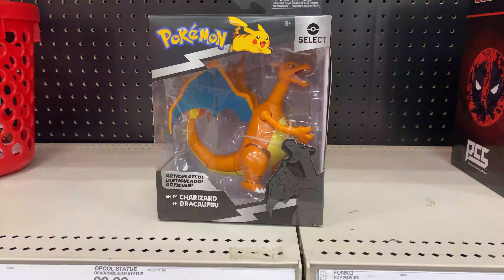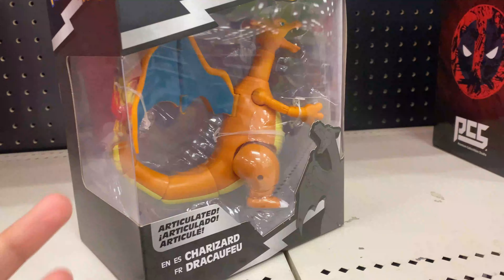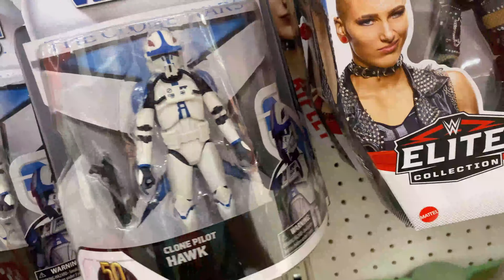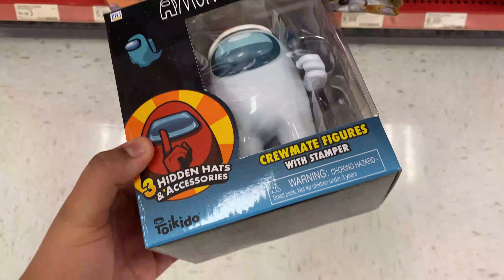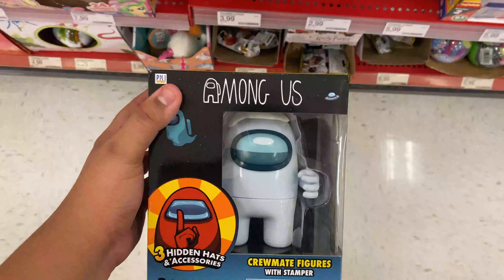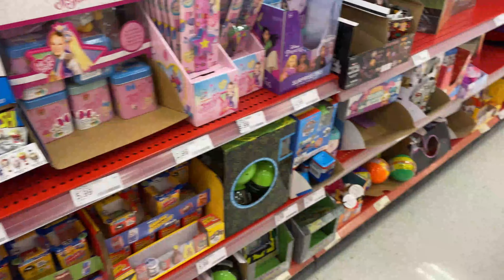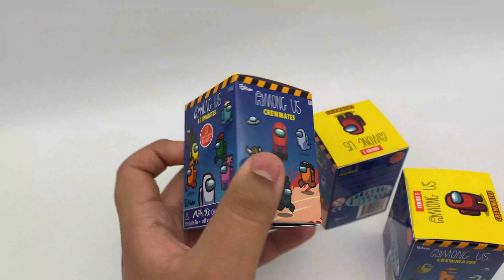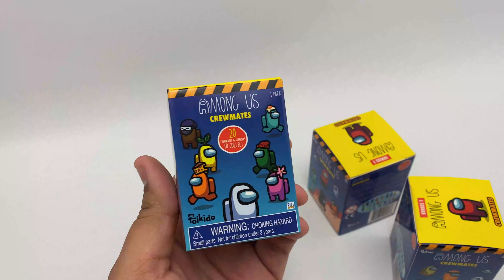New Among Us Toys At Target!